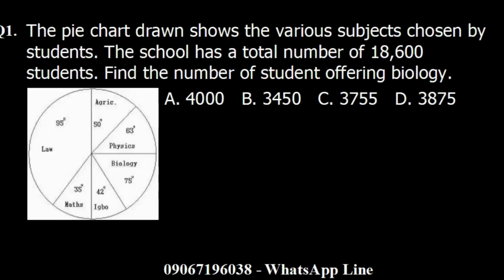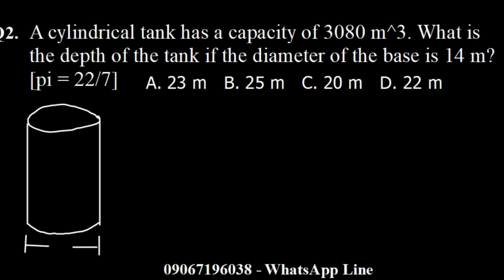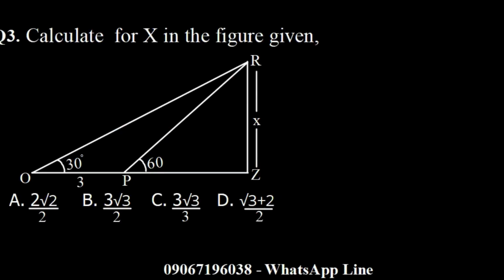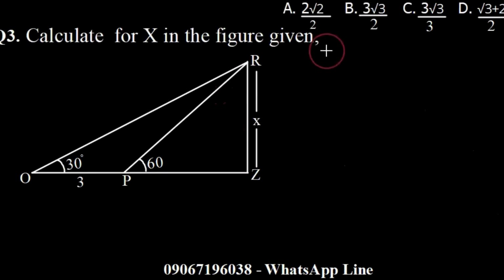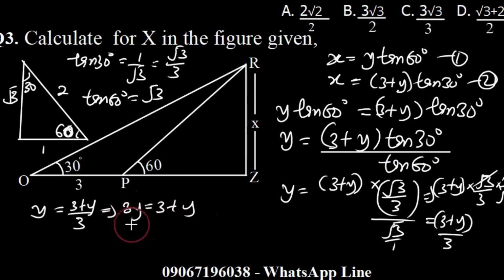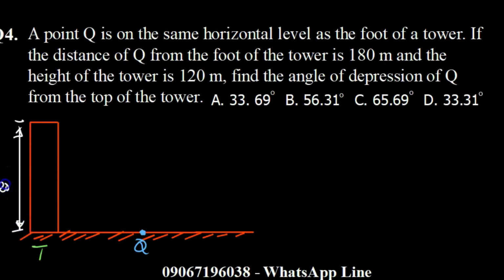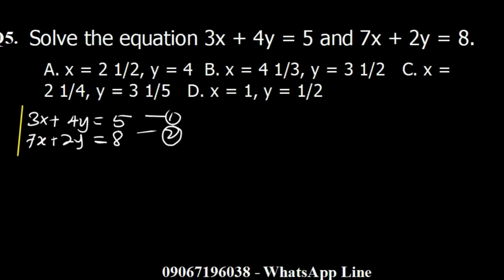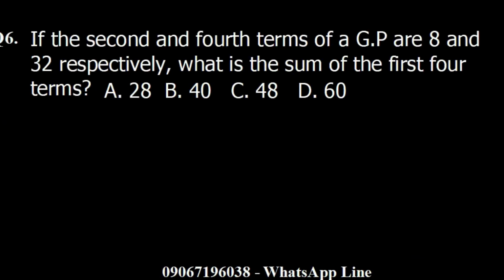JAMB 2026 Maths |MONDAY March 16th 2026 + Assessment Questions– G.P | Angle of Depression |Triangles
🚨 JAMB Candidates — These topics appear frequently in the exam and can give you quick marks if you understand the right method.

Many students struggle with Geometric Progression (G.P), Angle of Depression, and Triangle problems because they are unsure which formulas to apply.

In this MONDAY JAMB Maths lesson (March 16th, 2026), you will learn clear step-by-step strategies that make these questions easier and faster to solve in your exam.

By watching this lesson, you will learn:

✔ How to solve Geometric Progression (G.P) questions quickly
✔ Understanding Angle of Depression in trigonometry problems
✔ Triangle rules and problem-solving strategies
✔ Step-by-step JAMB-style worked examples
✔ How to improve speed and accuracy in the CBT exam

📚 Bonus: This lesson will also help undergraduates and college students studying introductory mathematics and trigonometry courses.

🎓 Preparing for JAMB?

🎓 Watch JAMB 2026 Maths |WEDNESDAY 11th March 2026 – Applications of Differentiation | Coordinate Geometry of Straight Line

📘You can read powerful exam preparation strategies on our Blog/Articles

[00:00:00] - Welcome to Monday JAMB Maths Practice
[00:00:50] - Question 1: Solving a Pie Chart Student Distribution
[00:02:09] - Calculating Biology Students from Pie Chart
[00:04:14] - Question 2: Cylinder Tank Depth Problem
[00:06:40] - Using the Volume of a Cylinder Formula (πr²h)
[00:08:31] - Question 3: Trigonometry Triangle Setup
[00:12:03] - Solving the Triangle Using Simultaneous Equations
[00:18:00] - Question 4: Angle of Depression from a Tower
[00:22:32] - Question 5: Solving Simultaneous Equations (Elimination)
[00:27:12] - Question 6: Geometric Progression (GP) Terms Explained